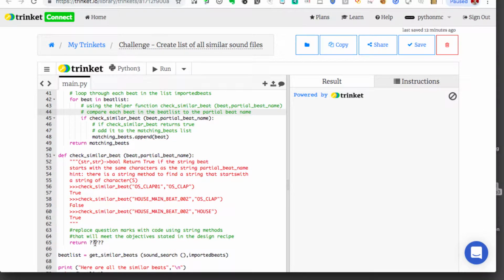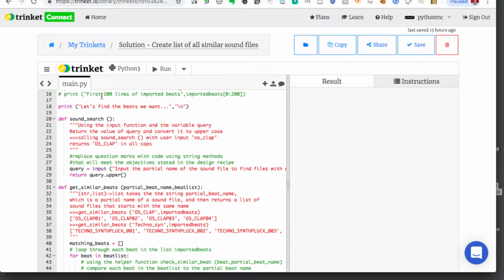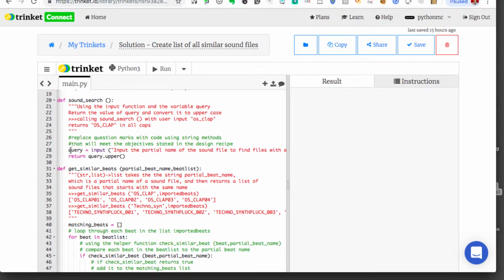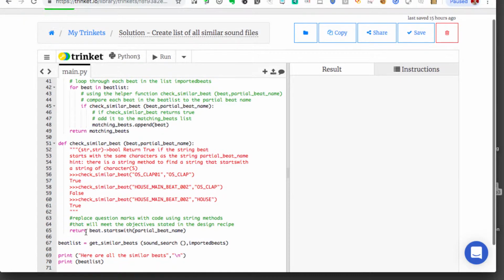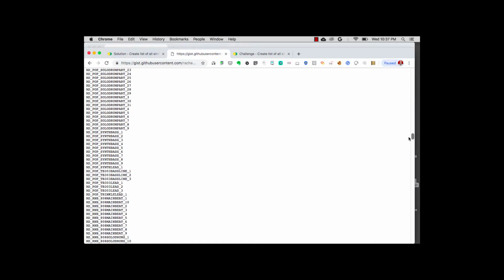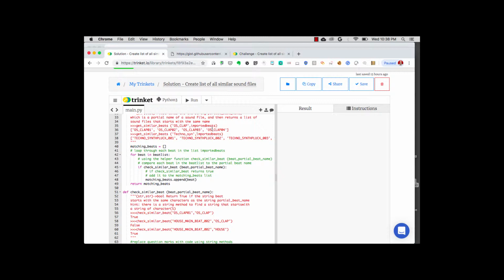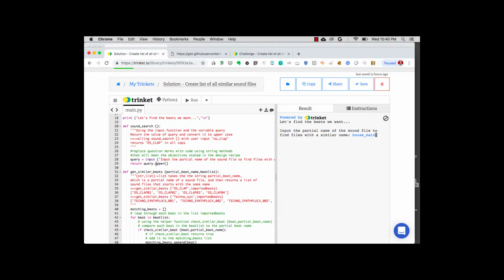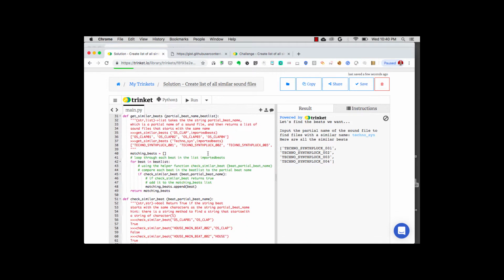Solution - String Method challenge - Python MC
Now that you know something about string methods in Python, let's try a coding challenge with string methods

In this video, we show you how to finish an existing, incomplete program that will search a list of all the sound files in EarSketch and return a list of sound files that start with a partial sound file name. So for example, when functioning properly, if the user types in os_clap, this program will return the list of sound files that starts with ['OS_CLAP01', 'OS_CLAP02', 'OS_CLAP03', 'OS_CLAP04']

The challenge was to replace the question marks with functioning code using string methods that accomplishes the necessary tasks. This video will show you a solution.